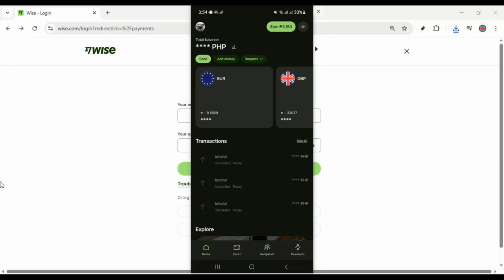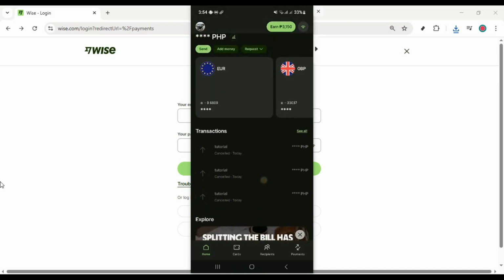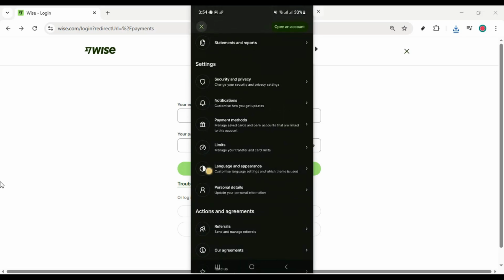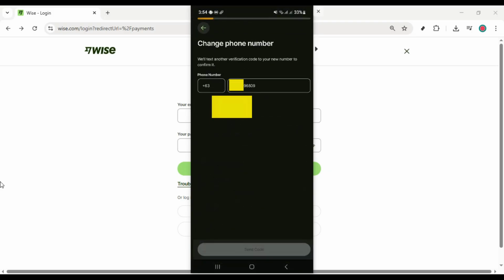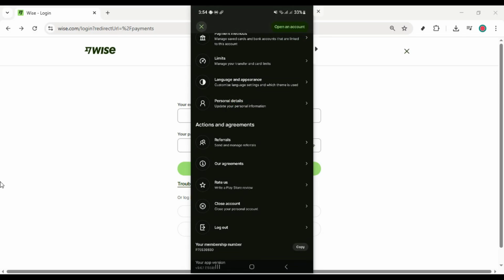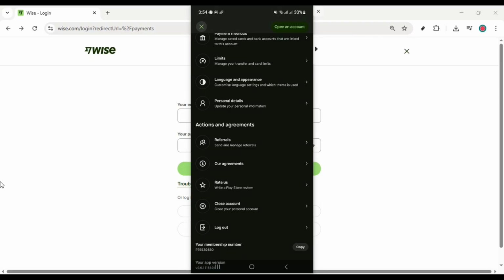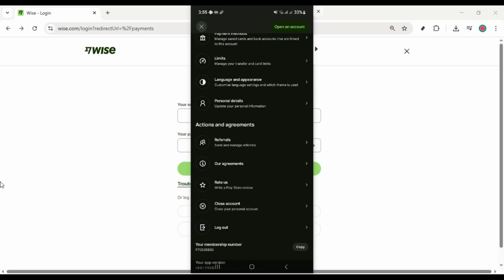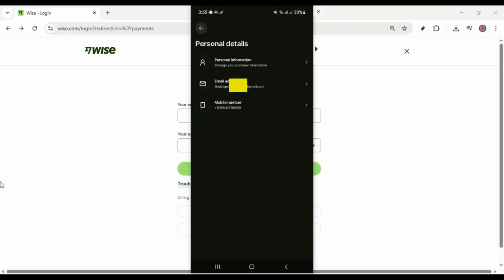How To Change Phone Number On Wise Account (2026) (Complete Guide)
Learn how to change the phone number on your Wise account with this simple beginner-friendly guide. This Wise tutorial shows you step by step how to update your phone number in the Wise app or account settings safely and easily. Whether you are new to Wise or want to manage your account better, this guide covers all the steps, tips, and features you need.